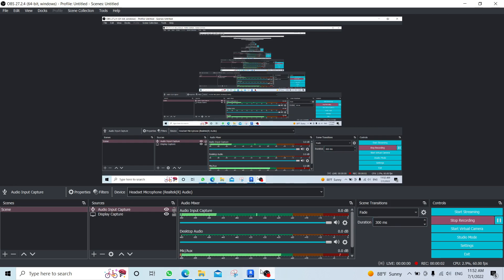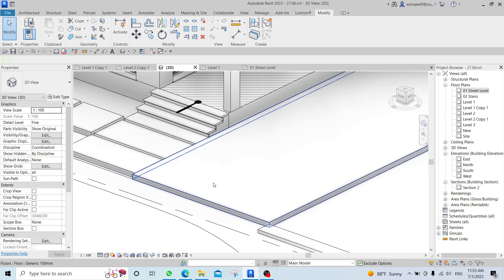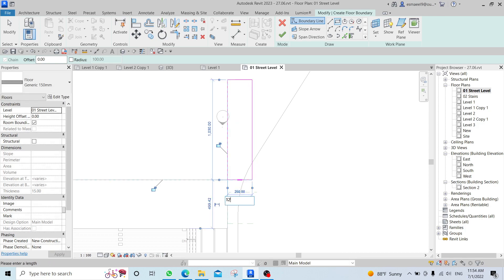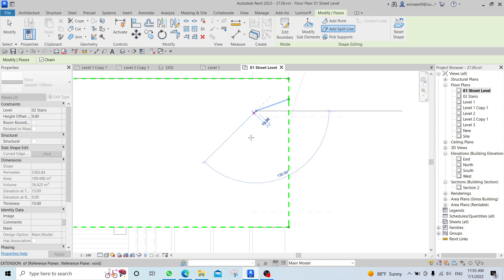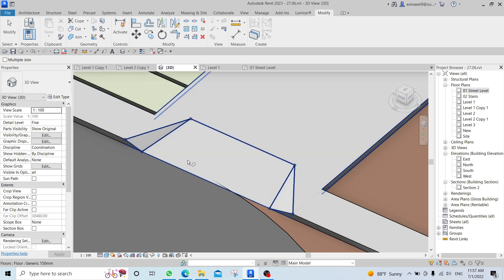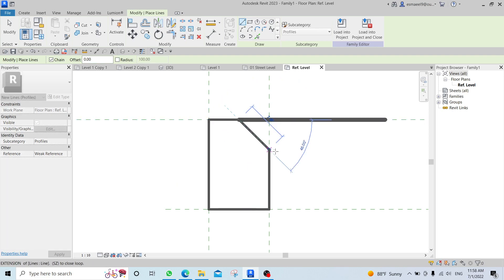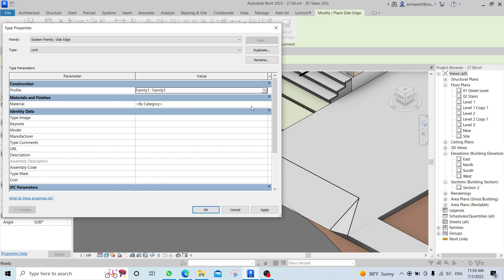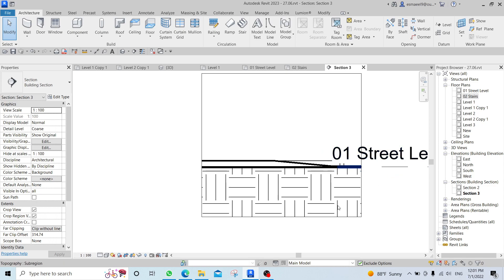How To Edit The Floor And Create A Curb Family In Revit